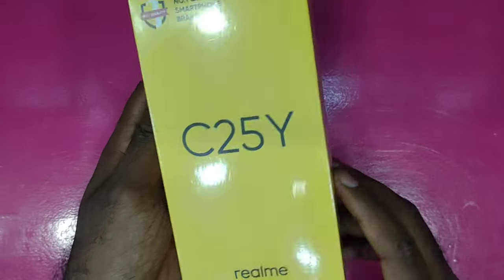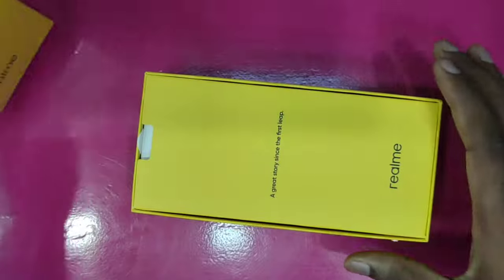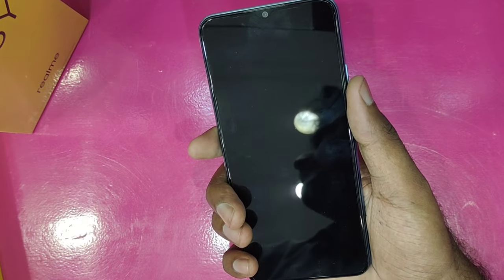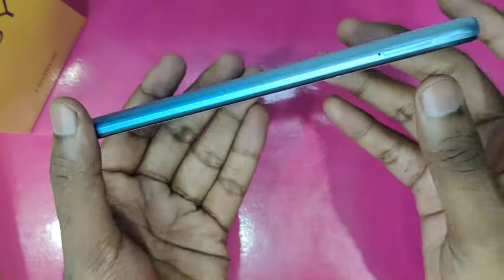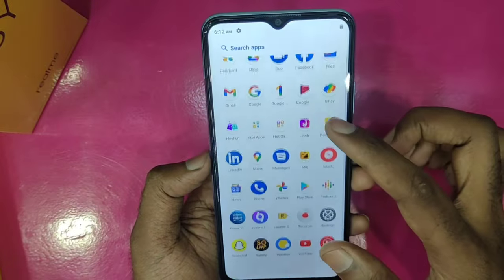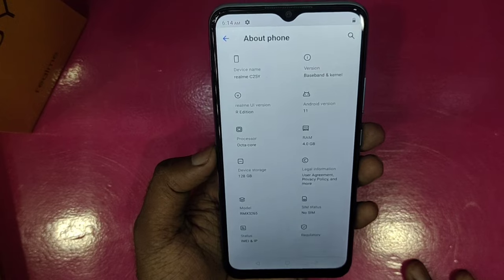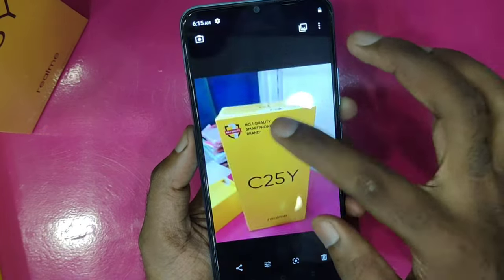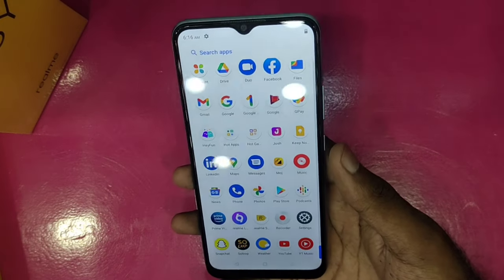Realme C25Y Unboxing malayalam 🔥🔥 || Realme C25Y Malayalam review | ARUN MOBILE DOCTOR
Realme C25Y unboxing and review

Here some links for catching me..

For urgent reply whatapp : 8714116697

This content is Copyright to ARUN MOBILE DOCTOR. Legal action will be taken against those who violate the copyright of the following material presented.